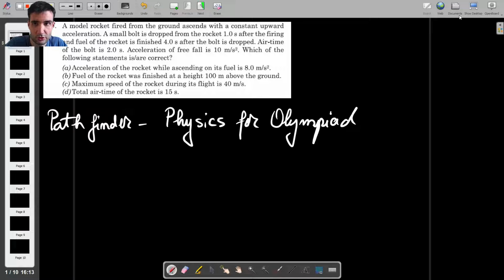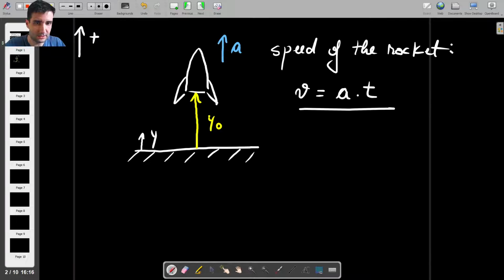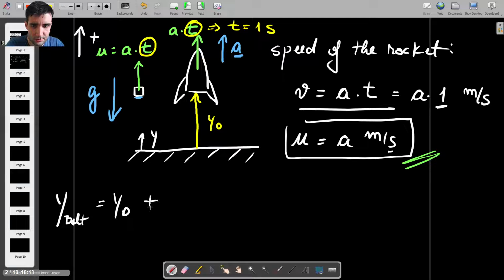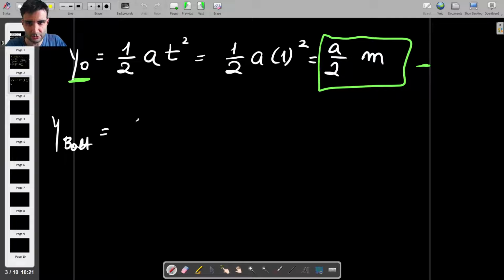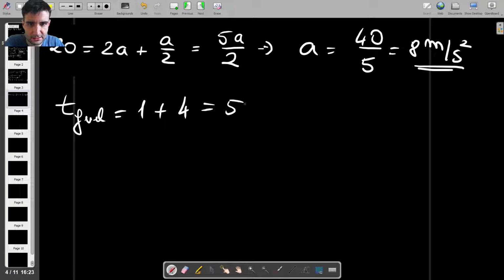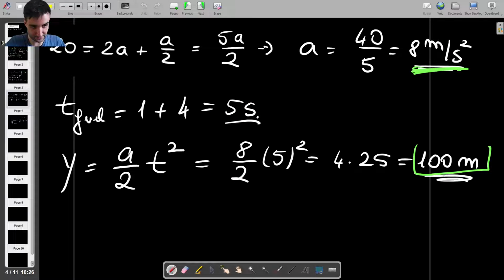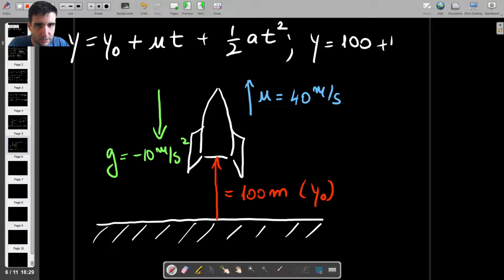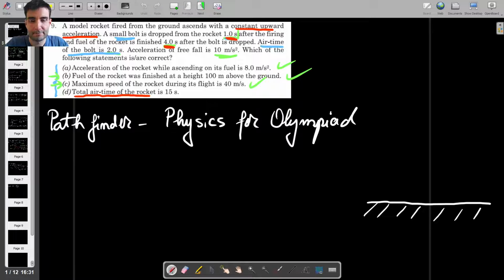Pathfinder - Kinematics of a Rocket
This is a multiple choice - multiple correct answers question on the kinematics of a rocket. The source is Pathfinder Physics.